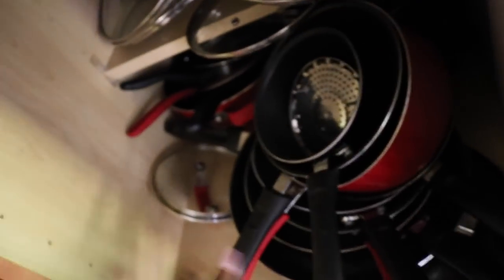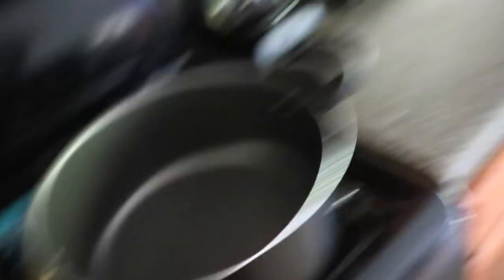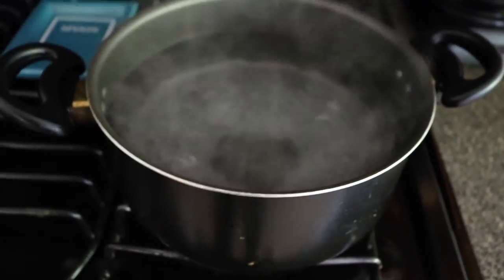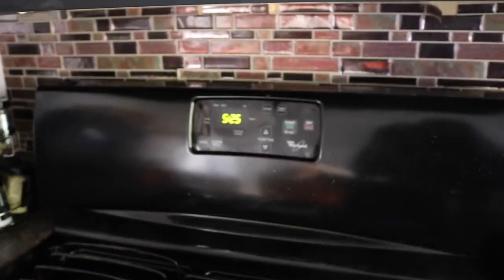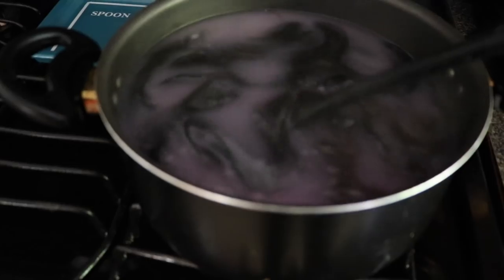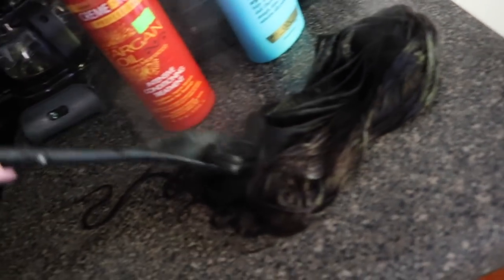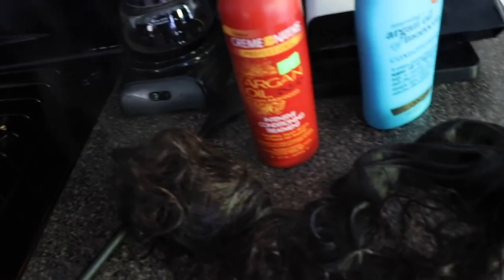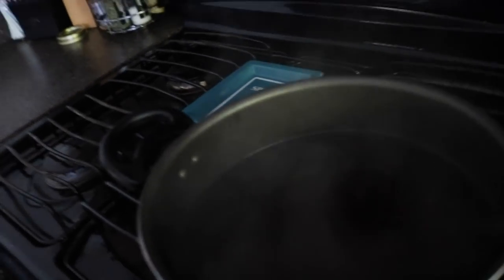Bring those old bundles back to life! | How to & VLog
This is me attempting to save money and boil old hair bundles in hopes of bringing them back to life. Didi it work?? Watch this video to find out!

WHAT YOU NEED:

1 A pot that will fit your hair
2. Shampoo and Conditioner
3. A stove & Water

Directions:

1. Pre wash your bundles
2. boil the water on the stove over medium/high heat
3. Add generous amount of conditioner to water
4. place bundles in water while water is boiling, do not lower heat
5. Keep bundles in water at least 15 minuter
6. Remove and re-wash bundles
7. Let air dry